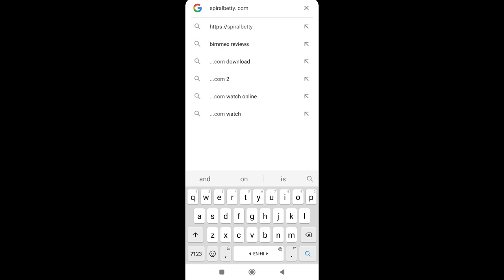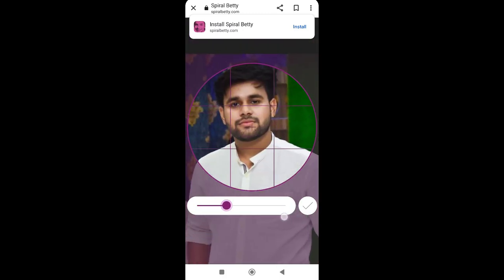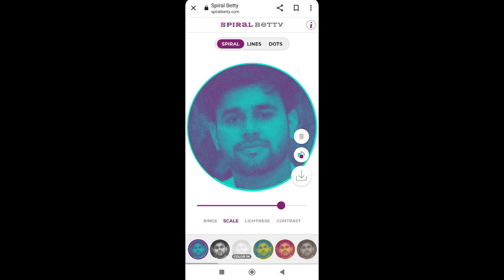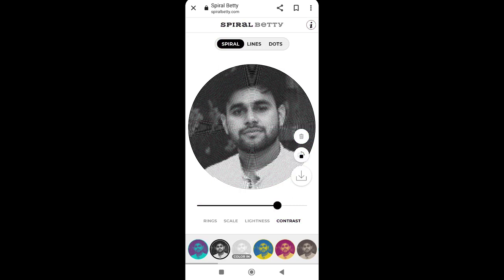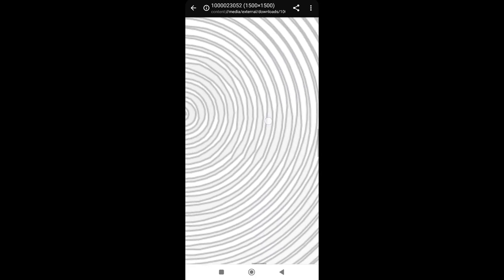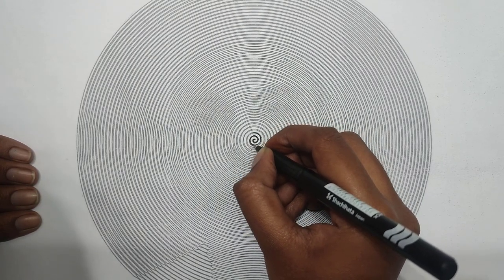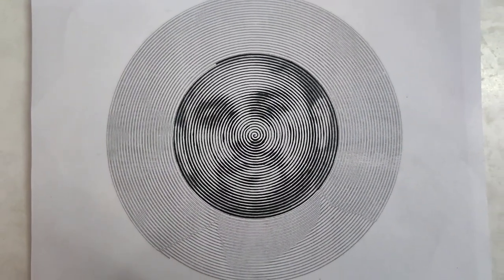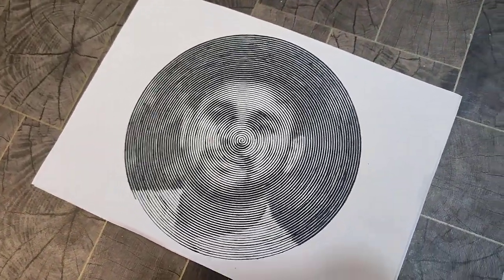SPIRAL ART | HOW TO MAKE SPIRAL PORTRAIT | WATCH HOW I MADE A PORTRAIT WITH ONE LINE| RING PORTRAIT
Those who do not know art, now they too can become artists. ☺

Hey everyone 💟so in this video i m making a spiral portrait wit an amazing hack ||🙈
in this video I m introducing an amazing website called spiral betty 😍
with this app you can easily make spiral portraits or any image you want. ❤

instruction 🪧

always use non edited images
no need to make more rings... medium rings can also work good on page
always use a smiling face I used this because my brother have allergy to smile while taking photo 😂ps. it's a joke
not only portraits you can make any image spiral

I always thought how artists made those spiral portraits... yes we can make that too but with a lot of practice. finally I got such an amazing website

sorry for voice quality in some of the bits
I had some issues in my editing app

how I record my video- redmi note 10 pro max
editing app- camtasia